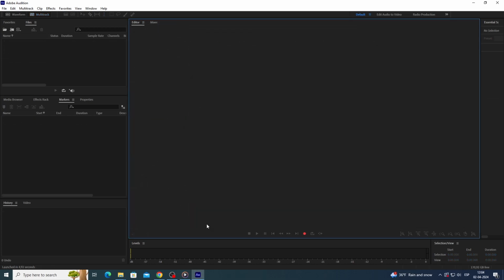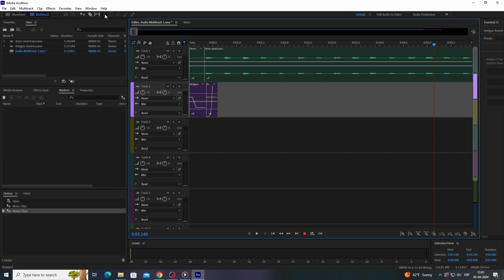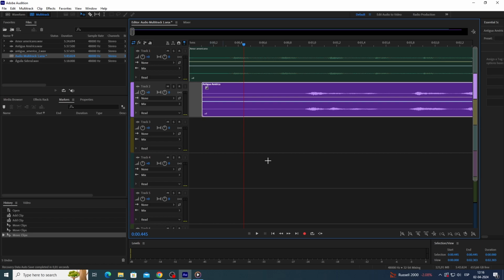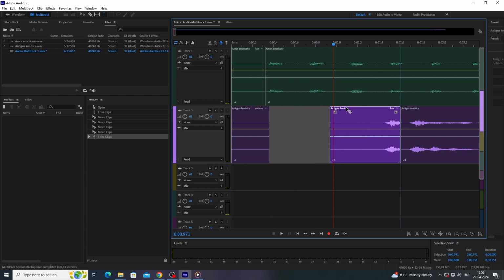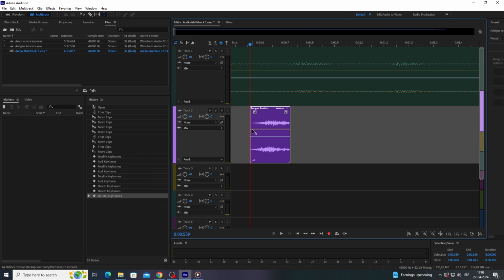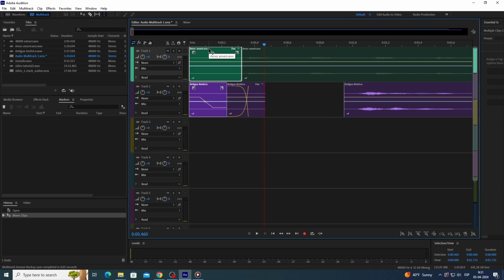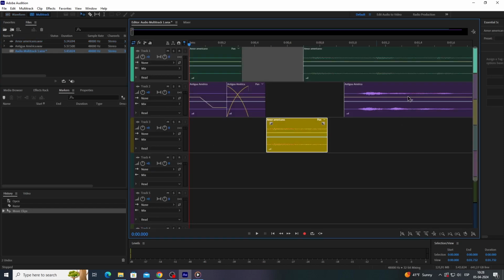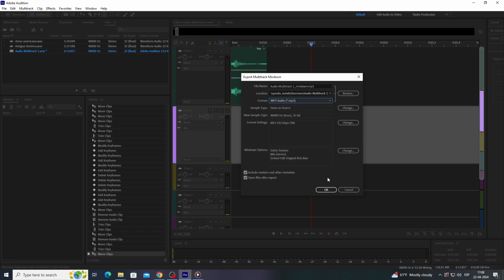Adobe Audition Tutorial (Multitrack Mode)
This is an Adobe Audition Tutorial for the Multitrack Mode, produced by WORT's 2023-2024 Community Access and Development Diego Alegría.